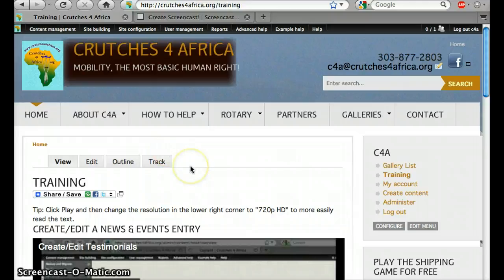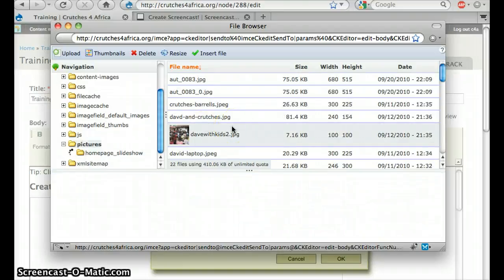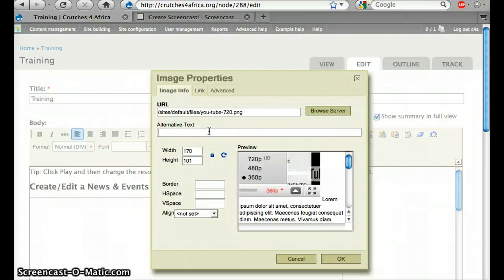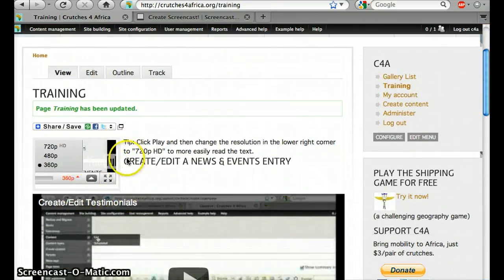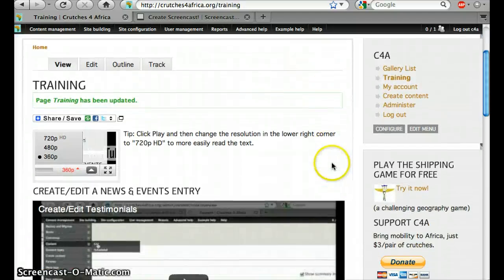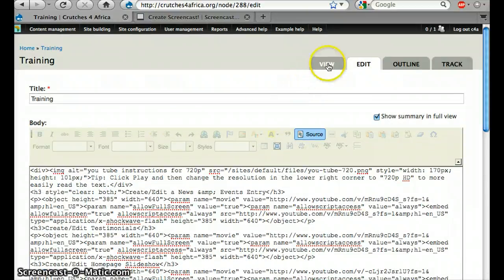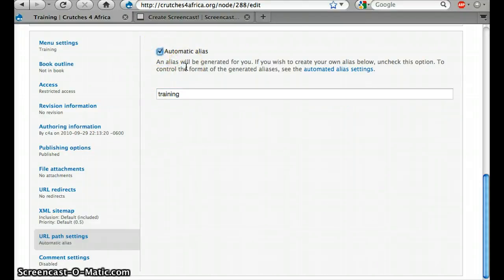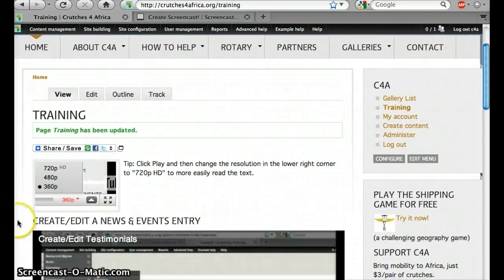Edit content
training - add images, youtube videos, change menu link for that page